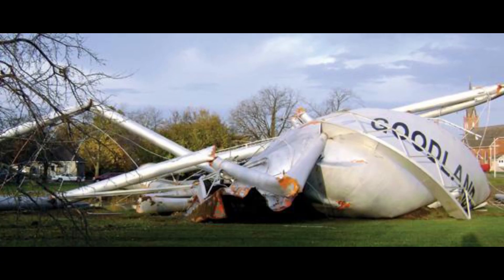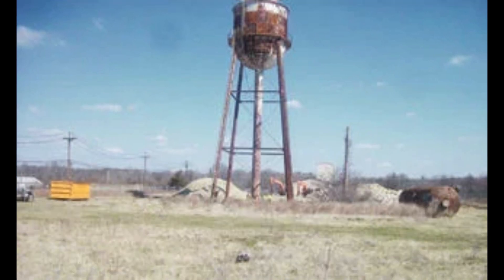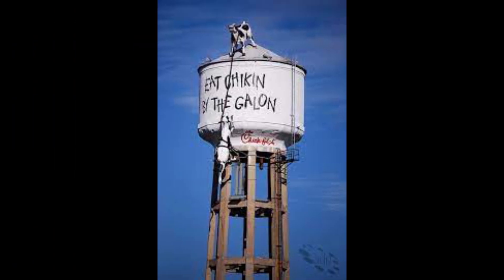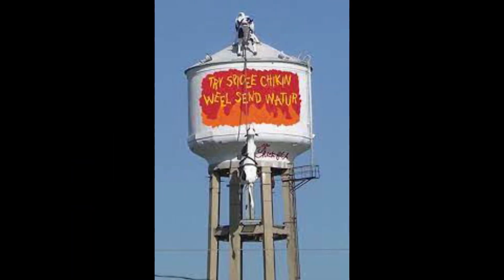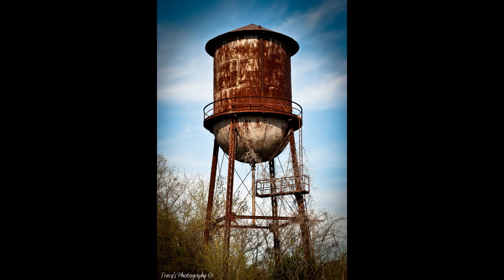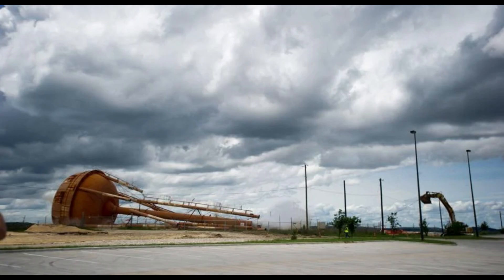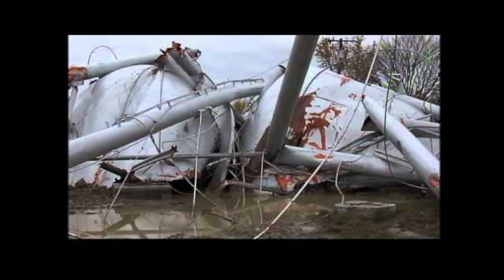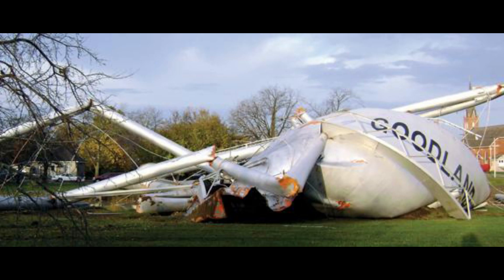Why Water Tower Demolition Required?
The water tower may have hazardous materials, complex electronics that may require special care to remove, or present a risk that must be accounted for. Therefore, the first step is to assess any potential safety issued with a complete site survey.